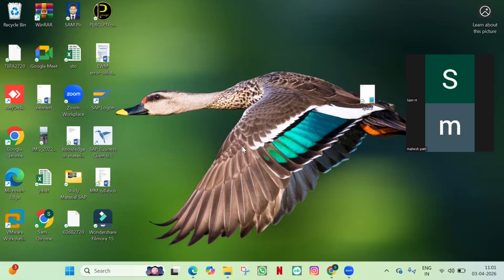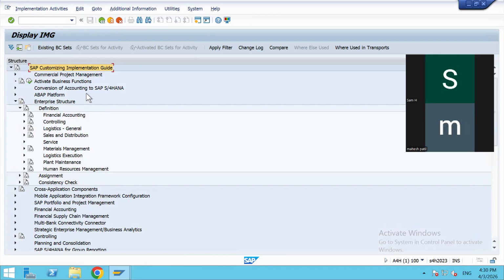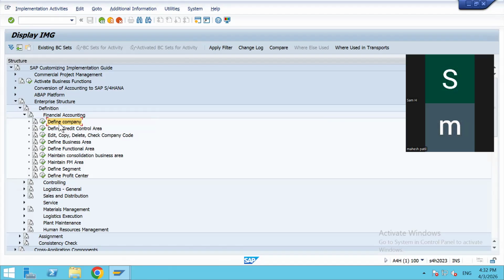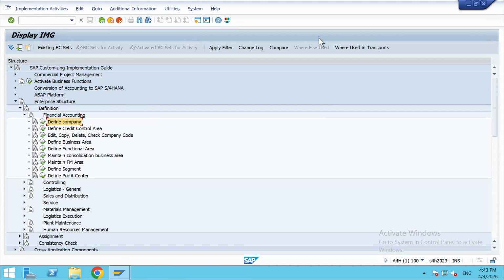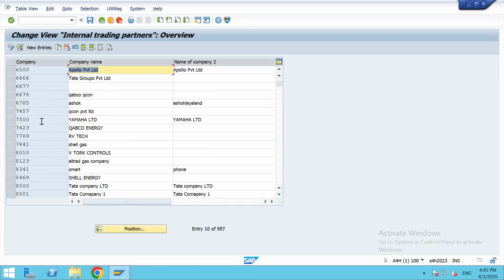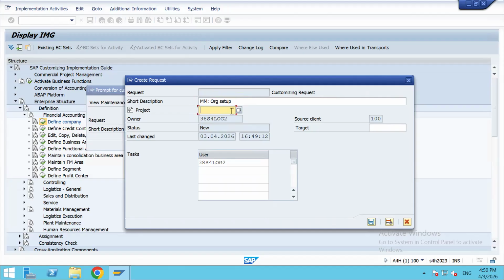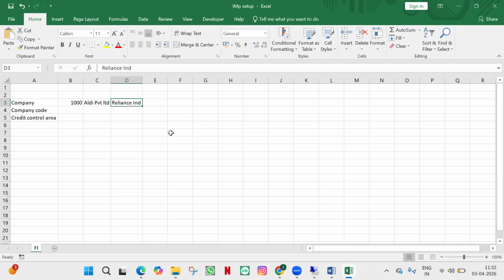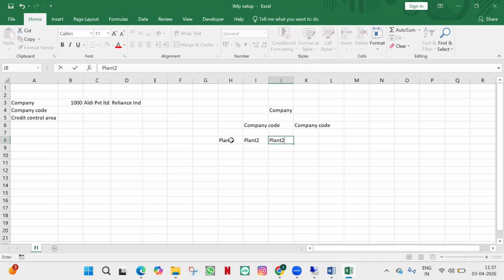SAP MM S4 Org Structure part 1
This video demonstrates the organizational structure in SAP